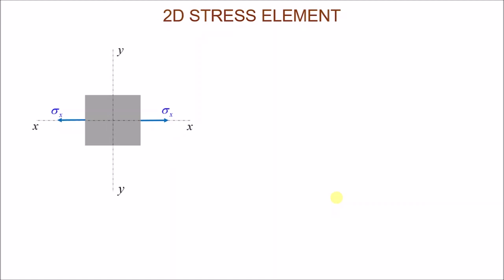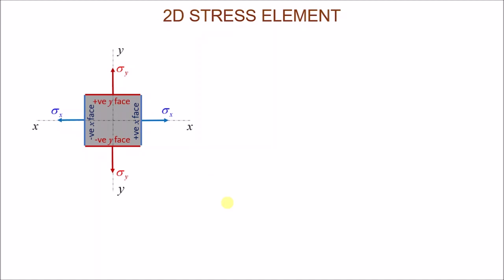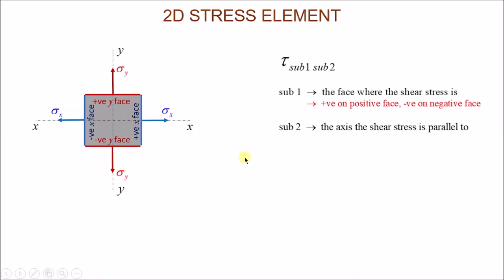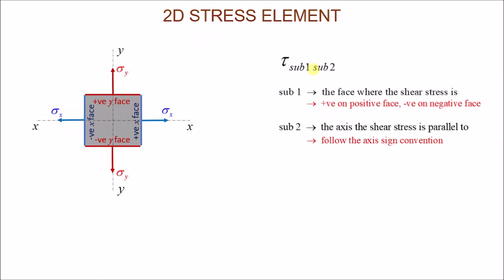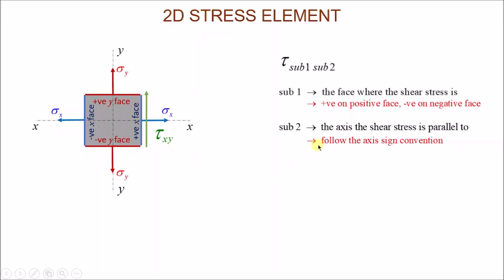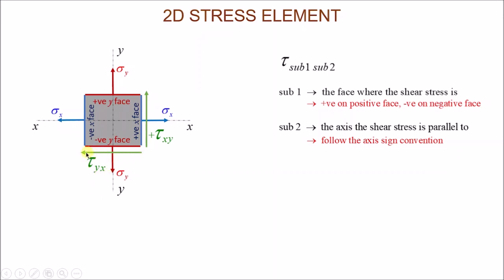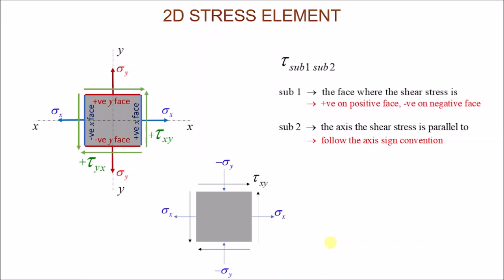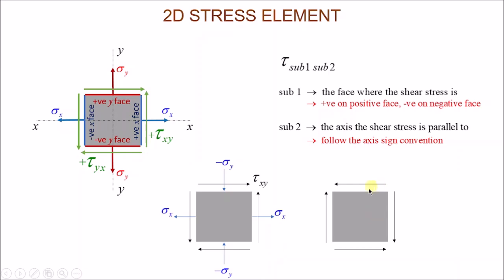STRENGTH N6 - TRANSFORMATION OF STRESS (PREVIEW)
LIVE STREAMS (FOR MEMBERS ONLY):
Every Monday, Wednesday, and Saturday from 14:00 to 16:00

STRENGTH OF MATERIALS N6. TRANSFORMATION OF STRESS. MOHR CIRCLE. MOHR. CIRCLE. STRENGTH N6. NATED. STEM BENEFITS.